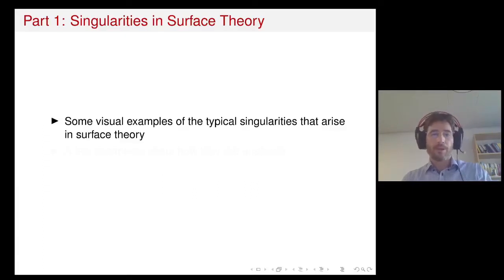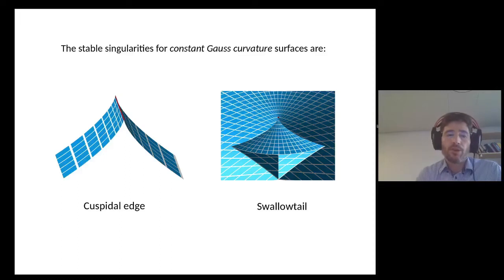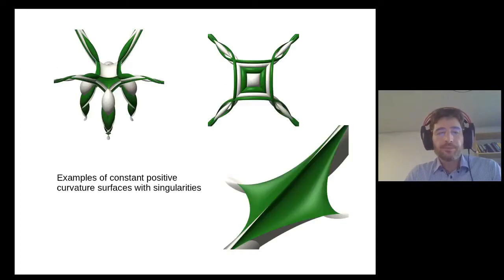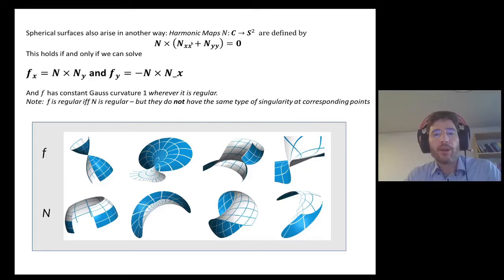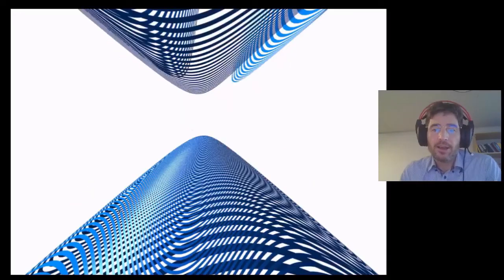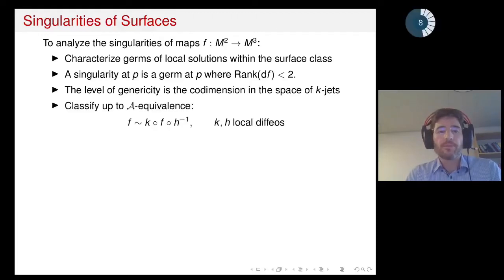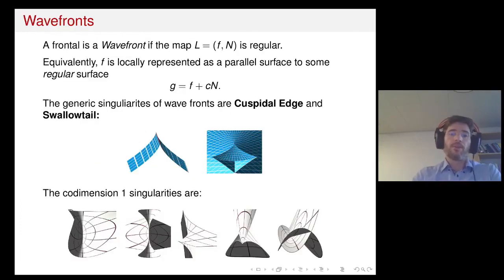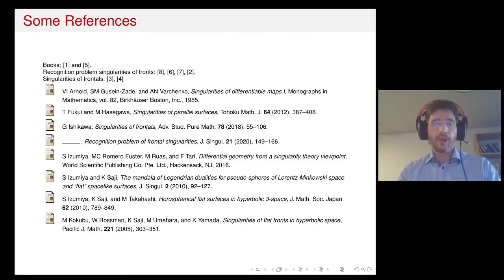S02T03 David Brander 01